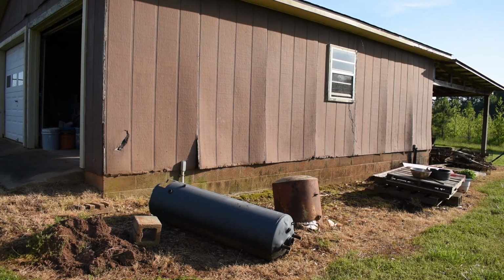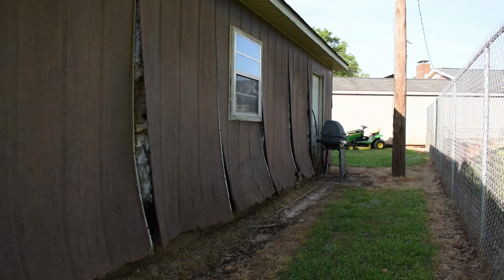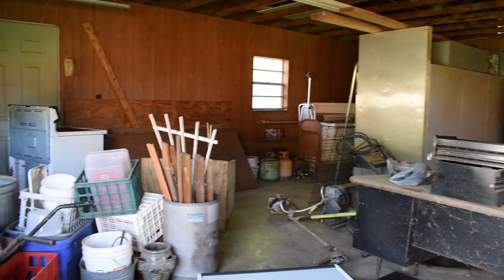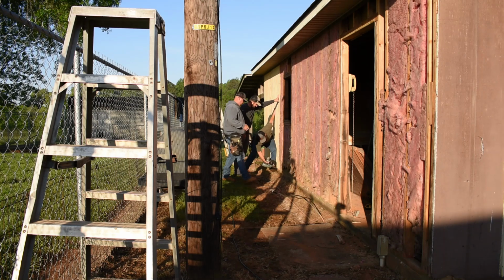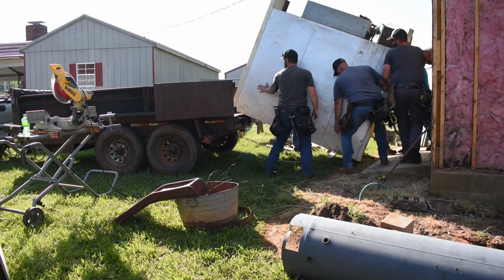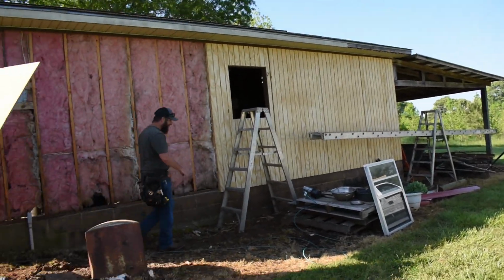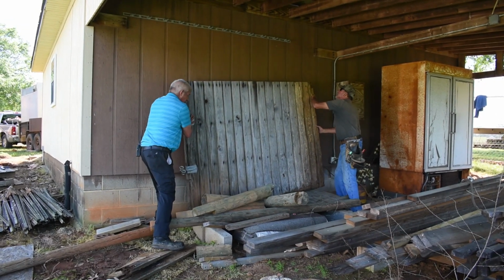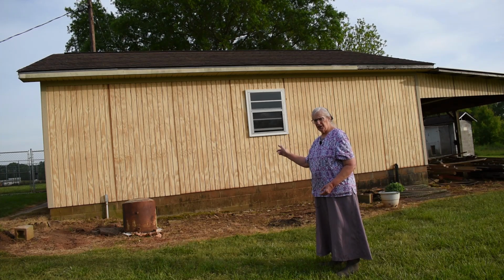Family Helping by Repairing and Cleaning Out a Garage on Work-Day Part One, Inspirational Thought,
A new look for our back garage! It was in dire need of repair so our brother Junior called for a "work day" for the men in our family who live in upstate SC. Between Junior and our 4 nephews there were 2 construction companies represented and they also brought their employees to help. With materials that were stored inside the garage the previous owner obviously had plans to do this repair but sadly he passed away before he was able to do it.

The siding was pulled away from the building at various places and birds had built nests in the insulation. Thankfully there were not any baby birds in the nests; however, there were a few eggs. It was interesting to note the items that were from days gone by such as a phone attached to the wall with a long cord. There was a pulley installed that they probably used to dress out animals. There were also a couple large refrigerators.

Previously we girls had spent a lot of time cleaning out the garage. However, there was trash and scrap metal items we could not handle ourselves. So the men took care of that and did some organization to items that were stored under the lean-to. It was dirty work and we appreciated their willingness to do this for us very much. The building looks so nice now. The next project for us is to power wash the front and finish cleaning and organizing inside the garage. We plan to paint both garages sometime in the future.

The men also assembled platforms we will be using for dog beds. We need to finish these and get them in our climate controlled dog barn that's right off our back patio.

We supplied the food for a break for the men around mid morning. Junior had told us earlier they plan to go to Cold Spring Cafe for lunch. They enjoy going there and it has many memories for them.

In our next video we will show the break and also other projects that were done.

The Golden Thought of Inspiration today is:
Gratitude isn't only a celebration when good things happen.
Gratitude is a declaration that God is good no matter what happens.

Products from Amazon we enjoy.
Sustane 4-6-4 Fertilizer
Agricultural Limestone
SEA 90 Mineral Fertilizer
Agricultural Epsom Salt
Commercial Weed Barrier Landscape Fabric
Nature's Source Plant Food
JR Peters Blossom Booster
Trellis Netting for Climbing Plants

DeWalt Jig Saw
Metabo HPT Drill
Lenox Hole Saw, Bi-Metal, Arbored, 7/8"

Bluetti Portable Power Station
Cuisinart Single Burner for Countertop
Mini Hanging Battery Operated Lanterns
Transport Chair
Microbead Pillows
KitchenAid 5 Qt. Stand Mixer

Bissell Carpet/Upholstery Cleaner - Pet Pro Plus
Bissell Pet Stain & Odor Antibacterial
Bissell Pet Pro Oxy Urine Eliminator
Bissell Clean + Refresh with febreze freshness

Russell Stover Sugar Free Coconut Candy
Russell Stover Sugar Free Assortment Variety Pack
Russell Stover Sugar Free Assorted Chocolate Caramels

Time Stamps:
0:00  Intro
0:25  Showing the "Before" Project
2:36  Repairing the Garage
7:13  Loading Scrap Metal
8:00  Continuation of Garage Repair
11:44 Showing the "Completed" Project
14:13 Golden Thought of Inspiration